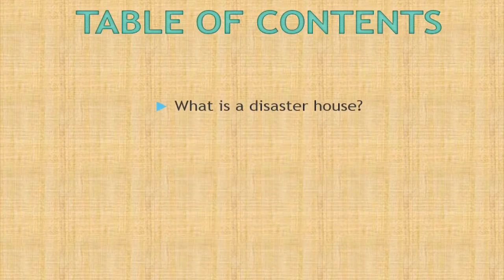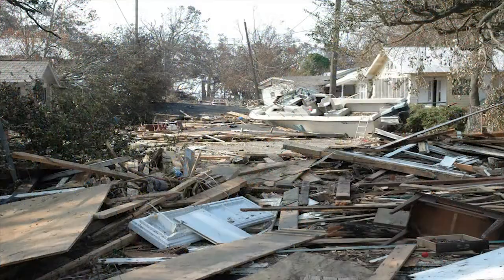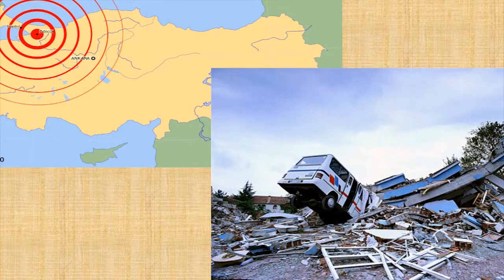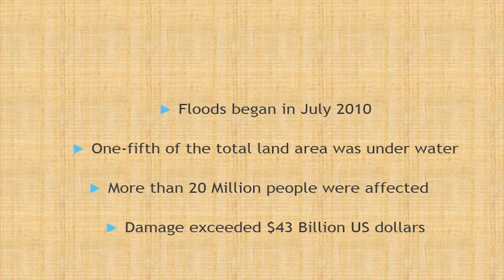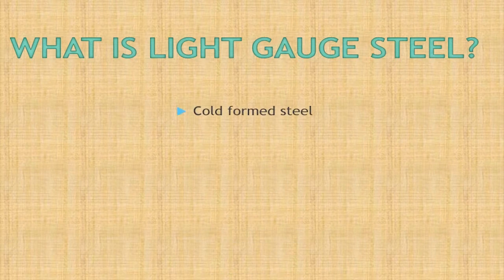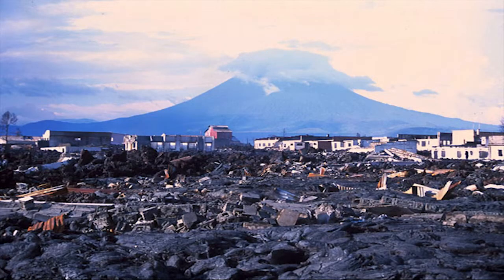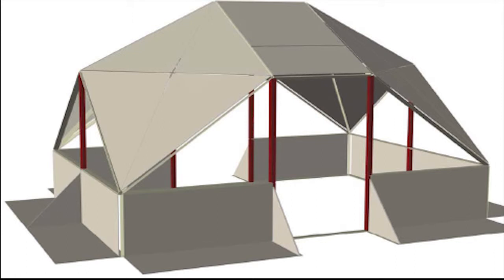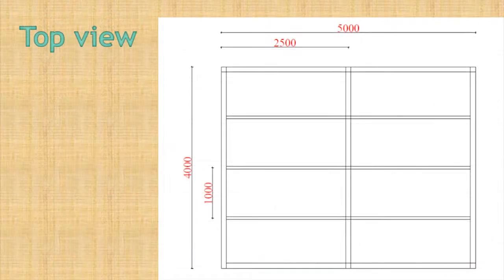Disaster Housing Made Of Light Gauge Steel